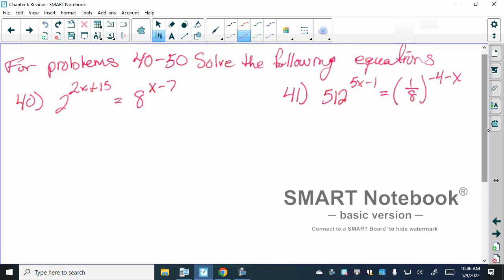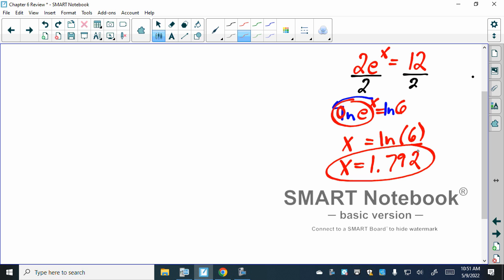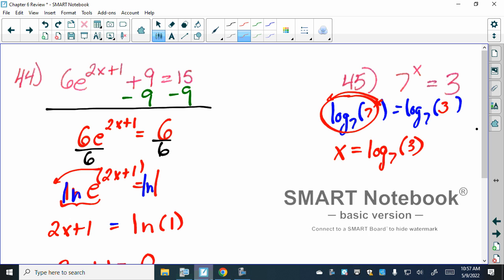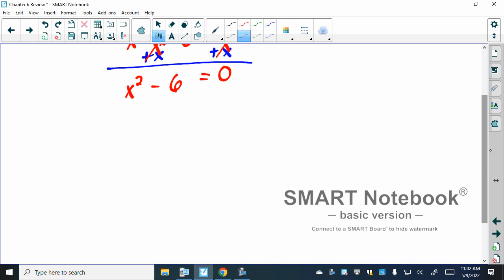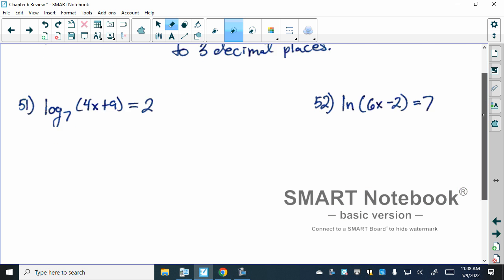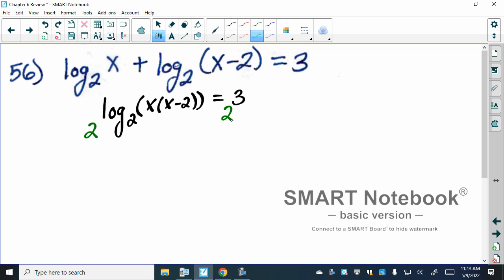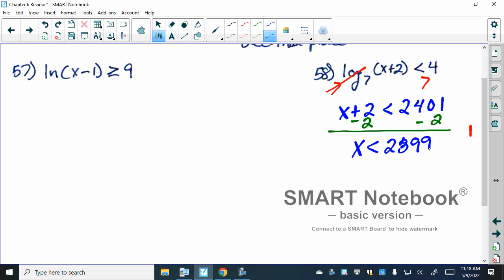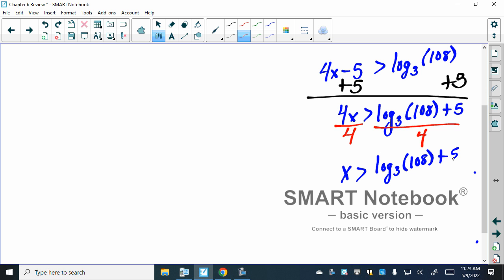Algebra 2 Chapter 6 Review (2)